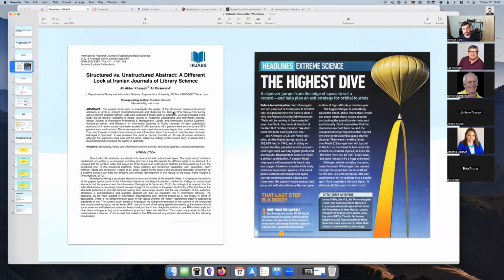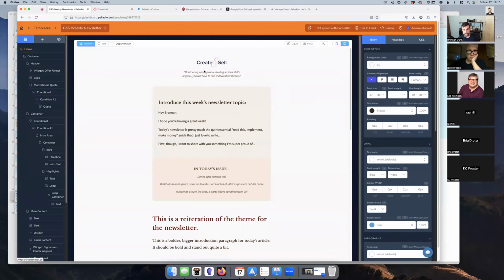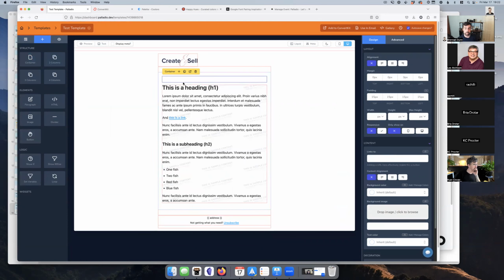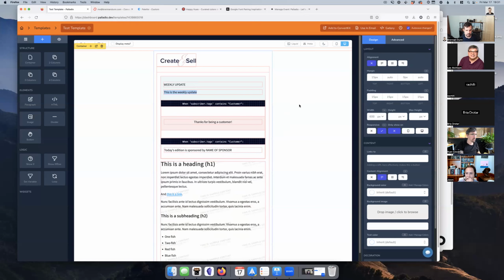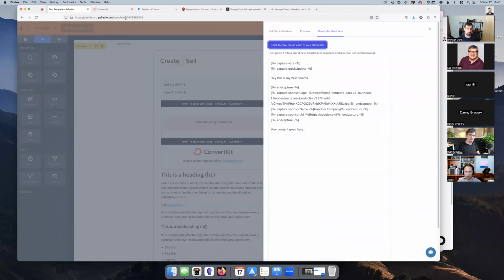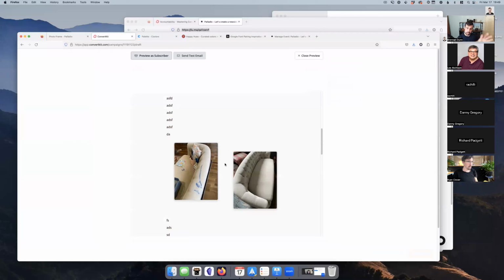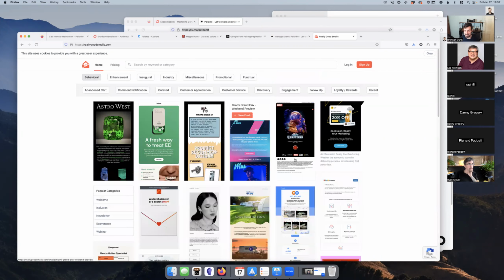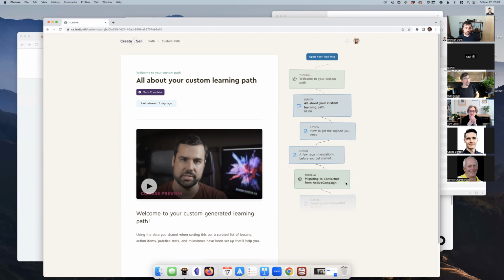Palladio Workshop - Let's create a newsletter email template from scratch!